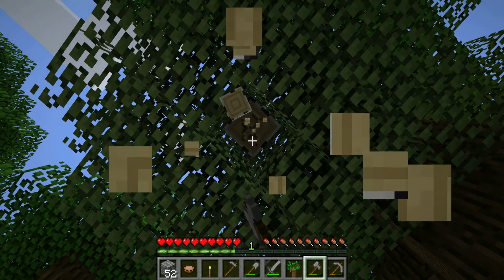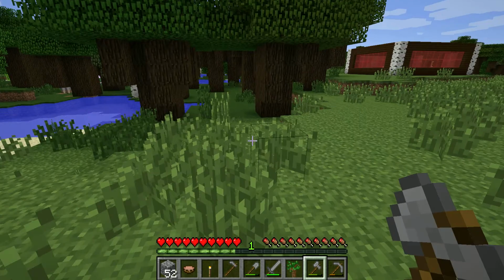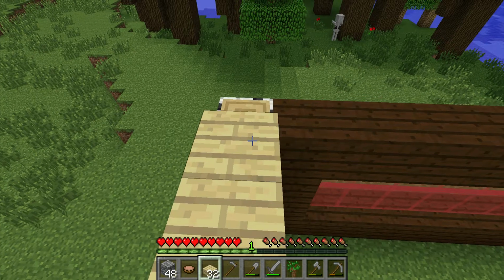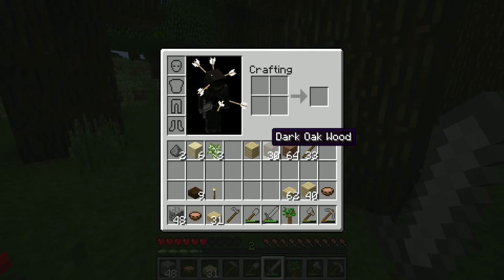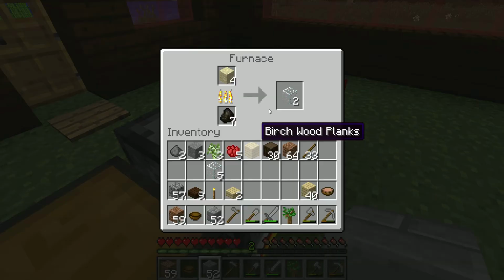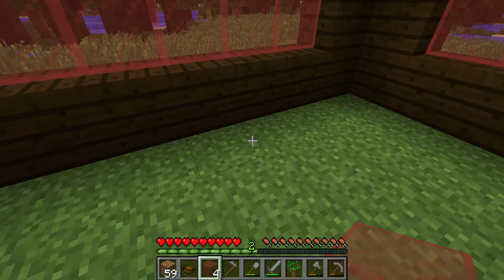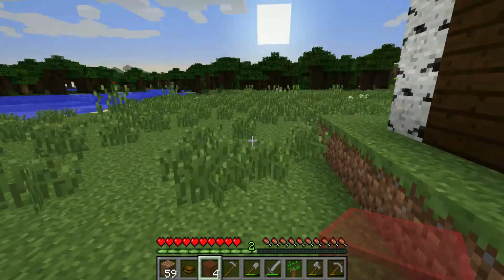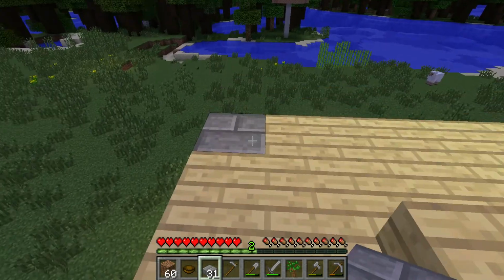Fun Times To Have, Season 2. E:1 or 2 What a Confusion!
We work on the house and talk about Frap derps.  Rofl